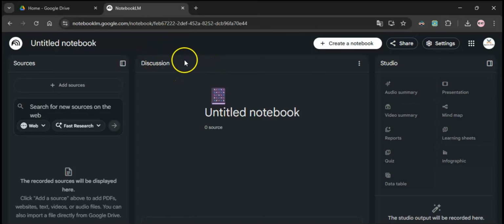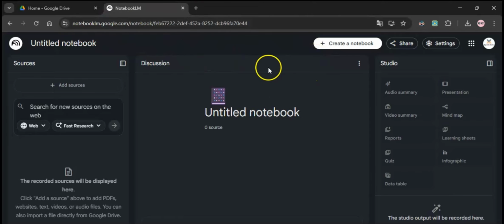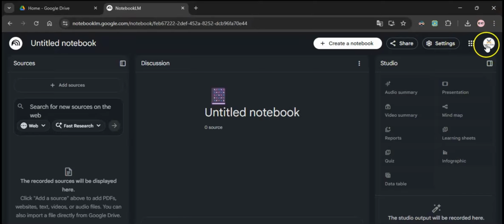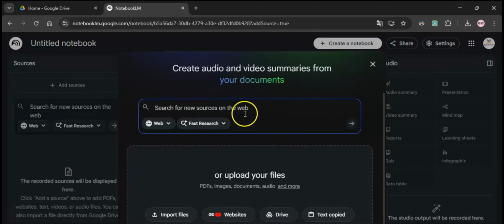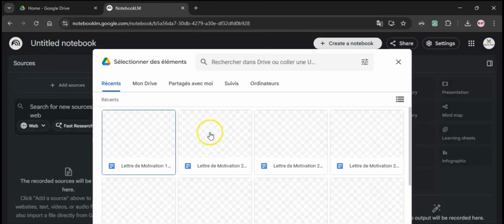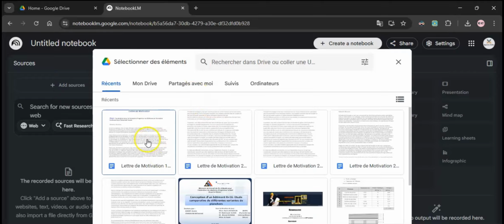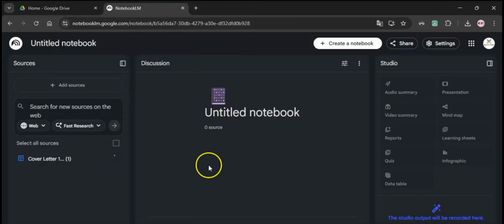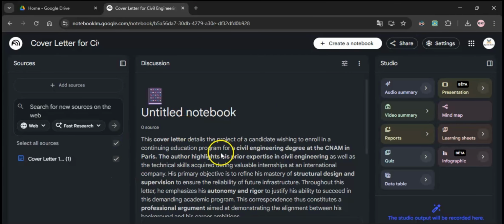How to Connect Google Drive to NotebookLM (Full Tutorial 2026) 🚀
Want to use your Google Drive files inside NotebookLM? In this video, I’ll show you exactly how it works step by step.

You’ll learn how to import documents directly from your Google Drive into NotebookLM and start using AI to analyze your files, ask questions, and get instant insights.

The best part? There’s no complicated setup—everything works automatically as long as you're using the same Google account.

👉 In this video, you’ll discover:

How to import files from Google Drive
Why you don’t need to manually connect anything

This tutorial is perfect for beginners who want to use AI tools more efficiently.